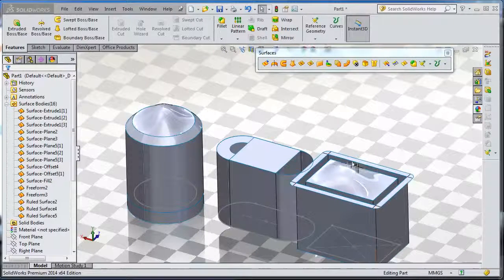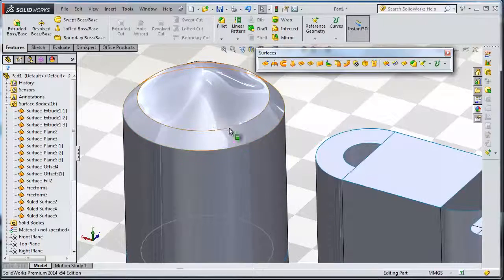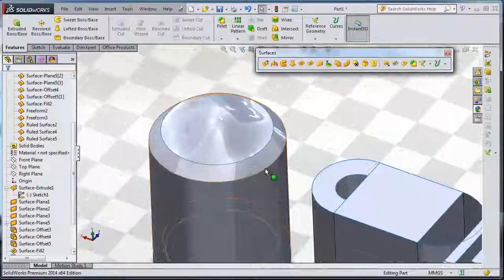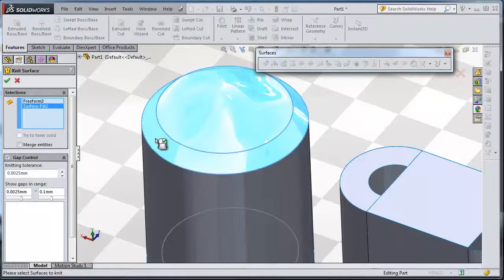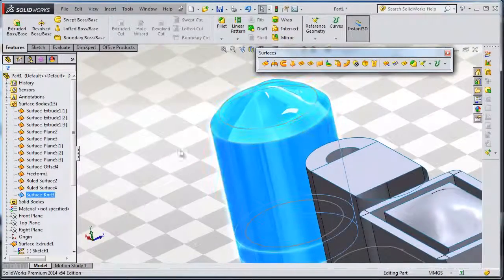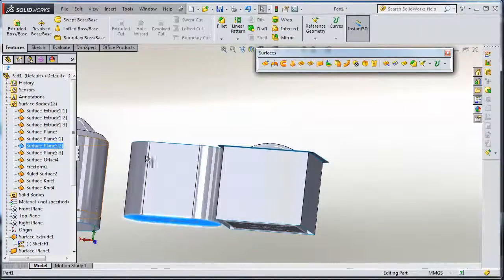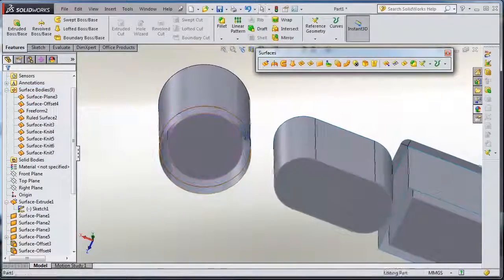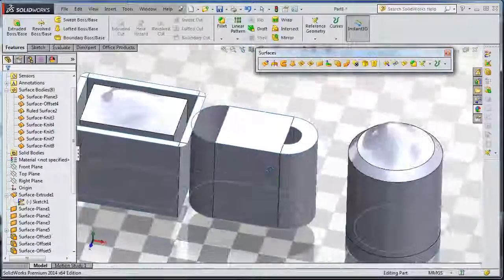83 SolidWorks 2014 Surface Tutorial Knit Surface